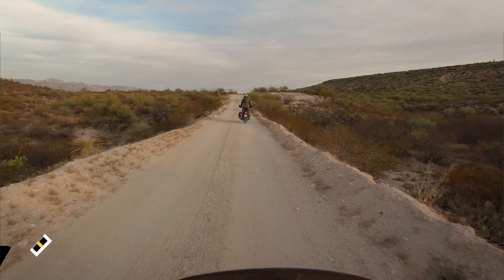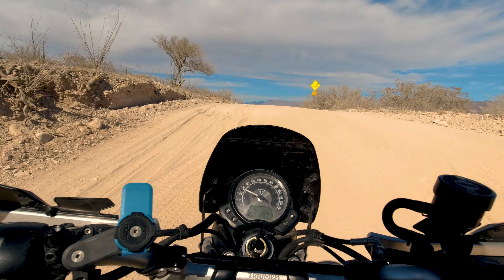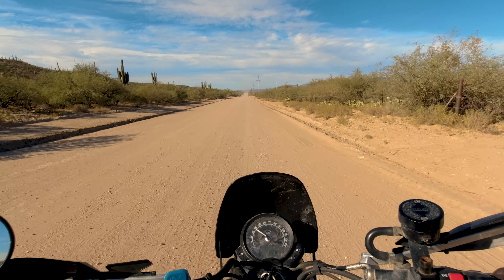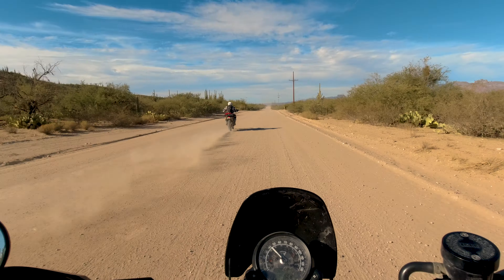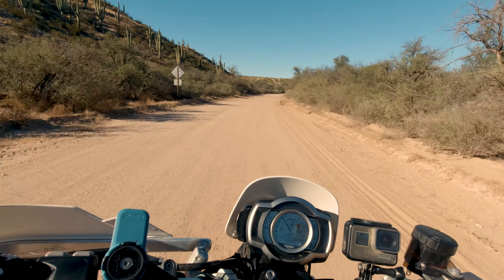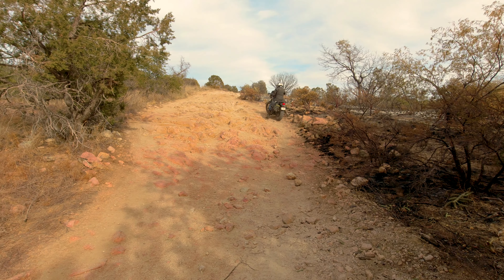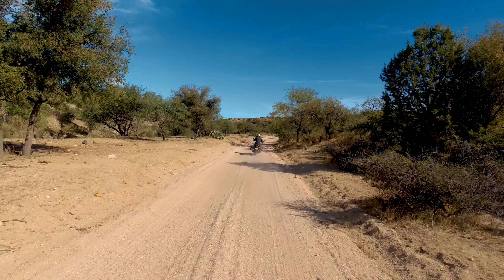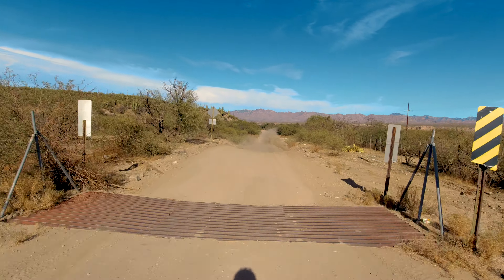I Was Warned About This Road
Redington road outside Tucson, Arizona is a fun ride through the desert. But if you're not careful, it might just catch you off guard.

for thousands of listings of the best roads, the coolest bars, the best restaurants, the most unique roadside attractions and lodging and so much more! And the best part is all the listings are created by riders, just like YOU!